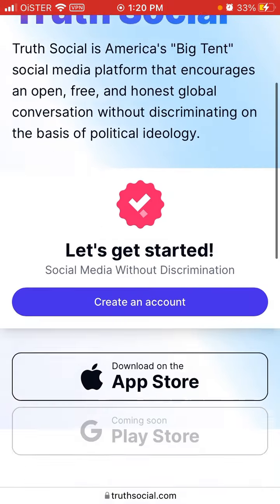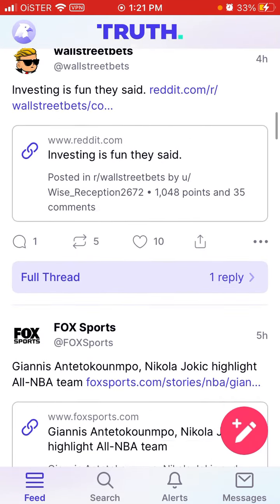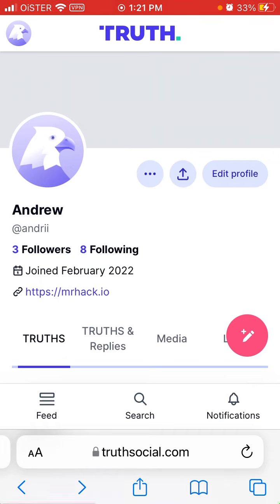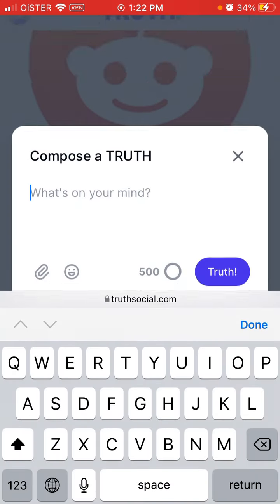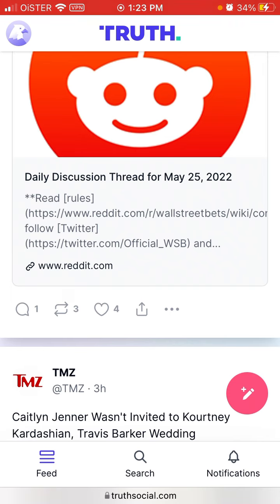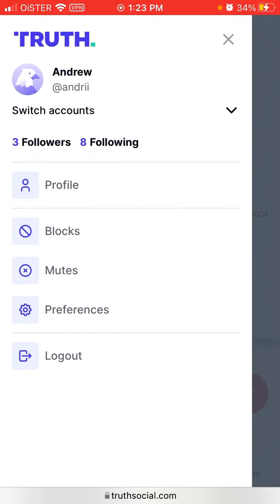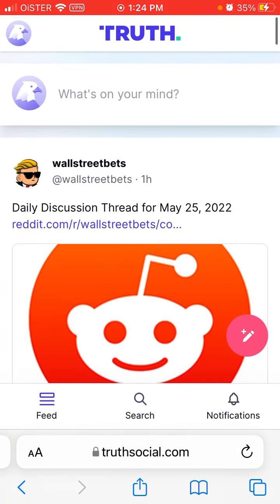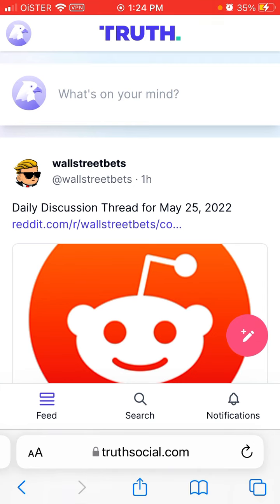Truth Social WEB VERSION - OVERVIEW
Truth Social on Android